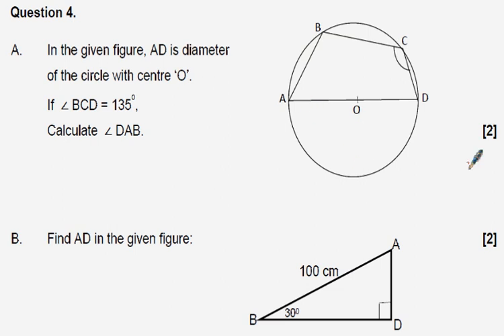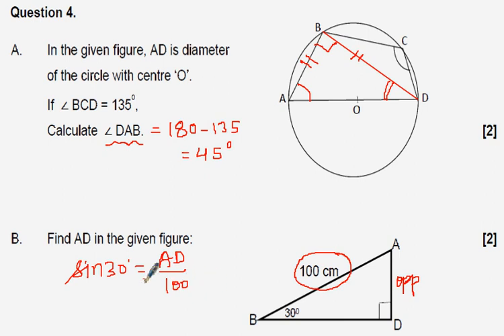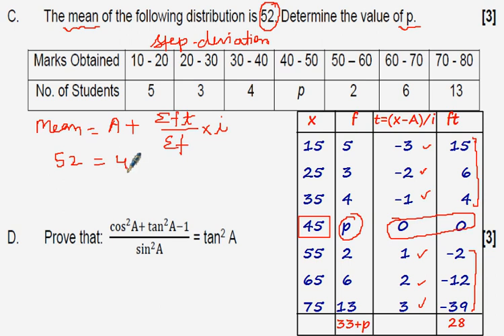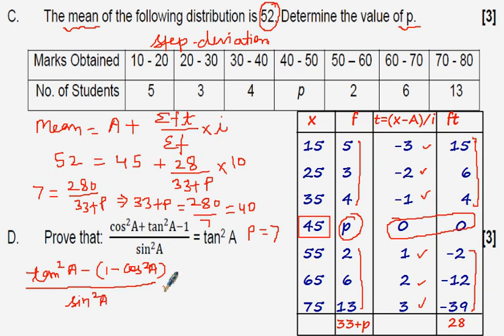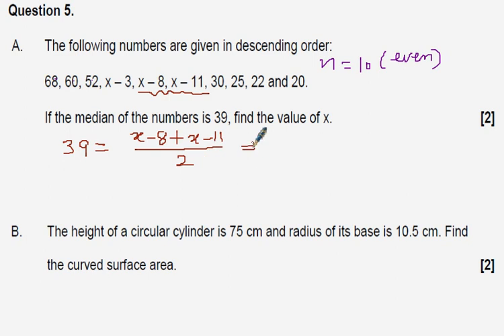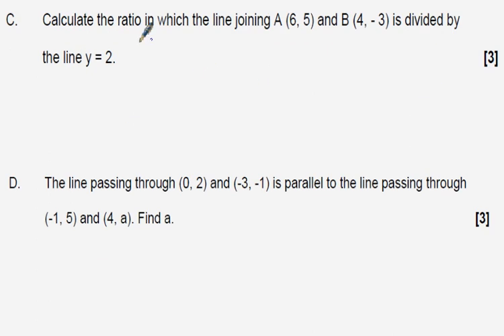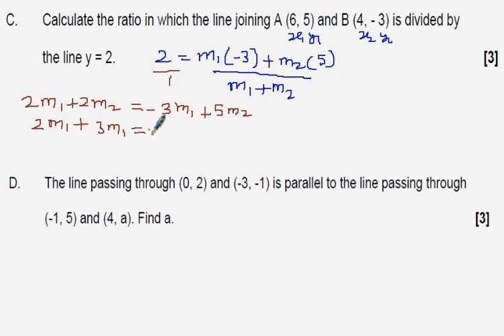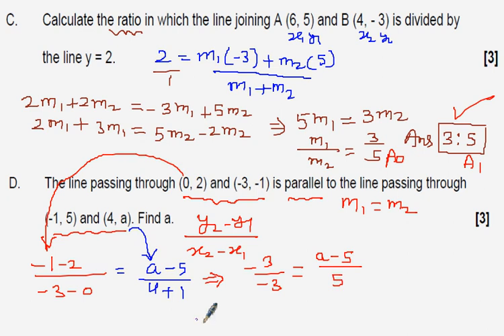ICSE 10 MATH|SEM2,2022|SAMPE PAPER PART3|By Rakesh Kushwaha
Solved Sample Paper Part3
All the chapters of SEM2 Math10 have been covered